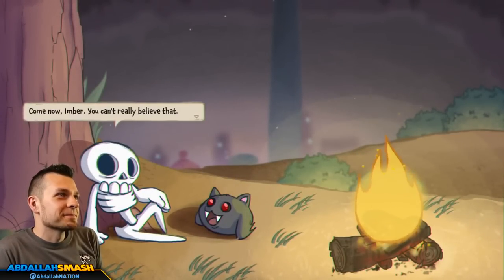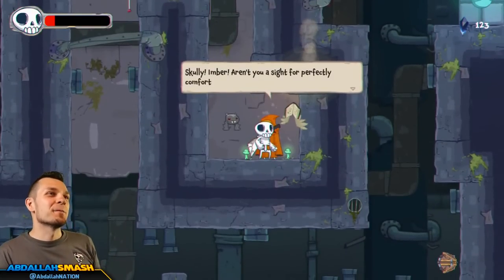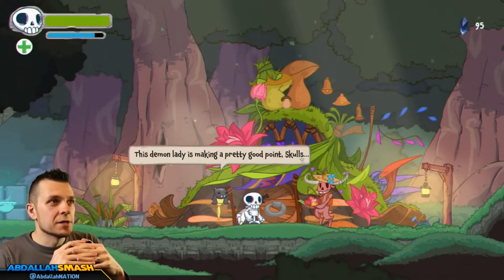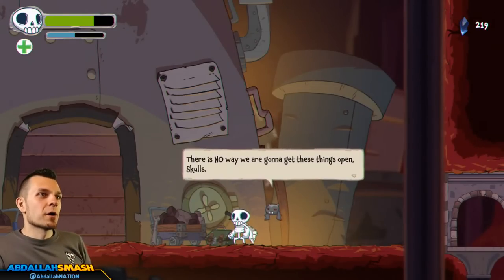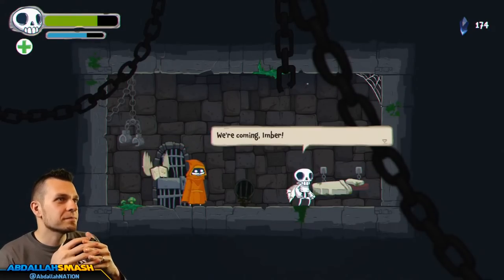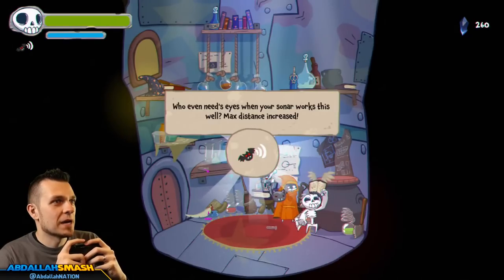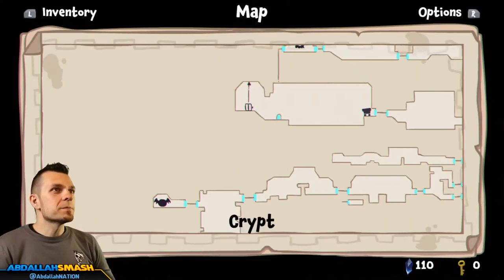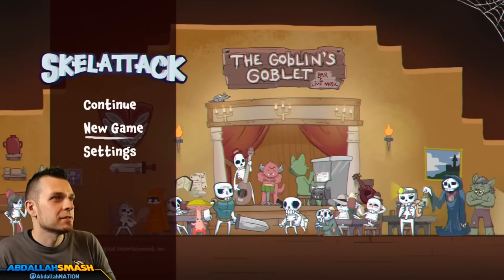🔴 SKELATTACK - FULL GAME Walkthrough on Nintendo Switch!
Skelattack - Full Game Walkthrough.  Watch as Abdallah plays from the beginning to the Final Boss on Nintendo Switch (also Xbox One, PS4, & PC), with a family-friendly narration in HD 1080p 60 fps!

Special thanks to our friends at Konami for providing the game for us to play!

What is Skelattack?

Play Skelattack and save the Underworld in this fun and unique action platformer!

Being dead is not so bad when you have the Underworld to live in. A magical and expansive world inhabited by quirky, charming and sometimes deadly inhabitants of the afterlife, the Underworld also includes Aftervale. Aftervale is a happy hub where the dead come to spend eternity and come to terms with their time alive through a Remembrance.

For our hero Skully, the day of his Remembrance is shattered by an invasion from the human kingdom above. However, unlike prior attacks by the humans, they are not seeking gold or other treasure. Instead, they kidnap Aftervale's elder skeleton Elzedon and then go after the magic that kindles the spirits of the dead, the Blue Flame. Without the Blue Flame, there is no Aftervale, no existence beyond death.

Together with your best bat friend Imber, you will need to jump, slash and flap your way though the Underworld. It's up to you to stop the humans, save the Elder, protect the Blue Flame and confront Skully's own life before coming to the Aftervale.

🍄 Mushroom Tier 🍄
▪️ Twitter Shout-out

⚡ Lightning Tier ⚡
▪️ Boosted chances of playing with on Stream
▪️ Endscreen Credits

▪️ Exclusive VIP Monthly Chats with webcam and mic